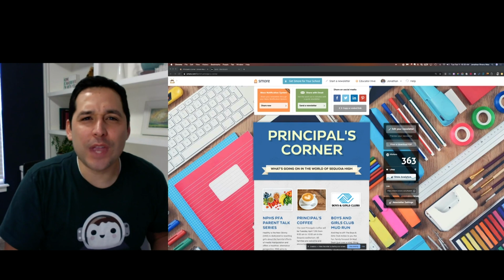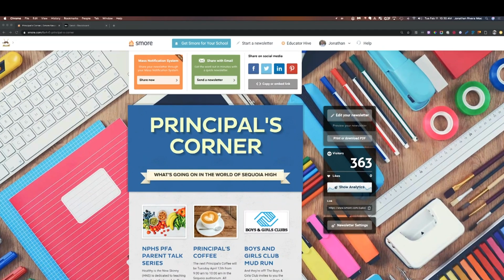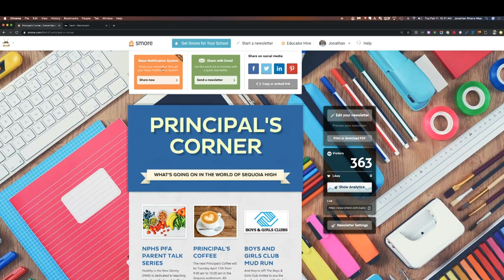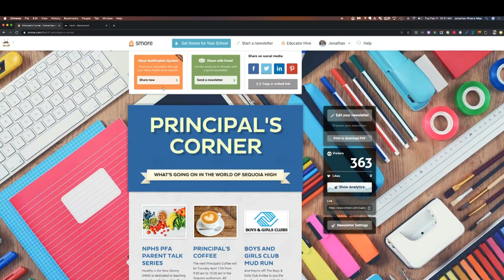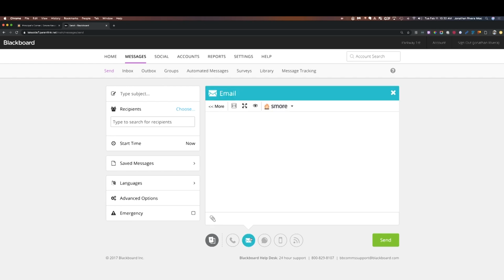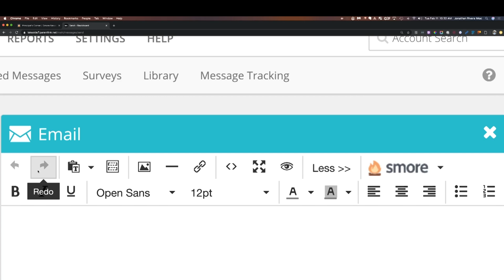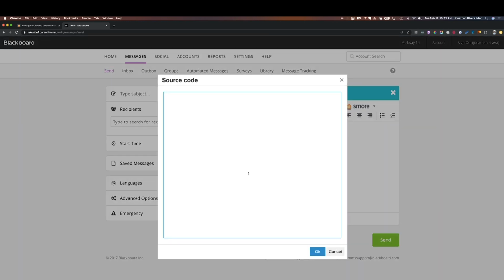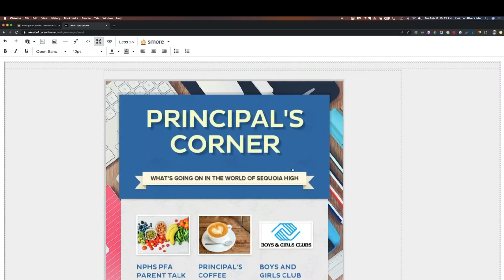Smore Academy | Sending Through a Mass Notification System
Wondering how to send your newsletter through a Mass Notification System? Check out the above video! ☝️